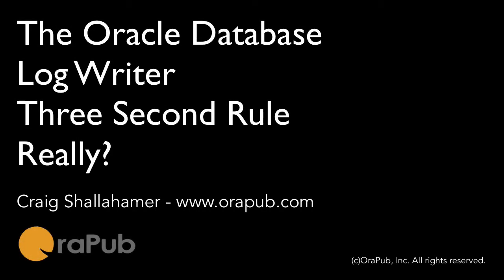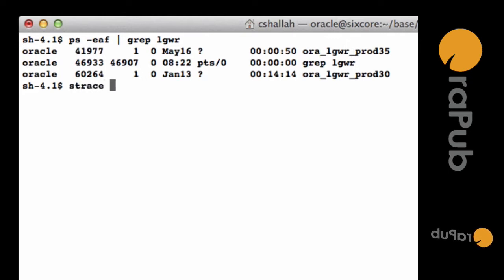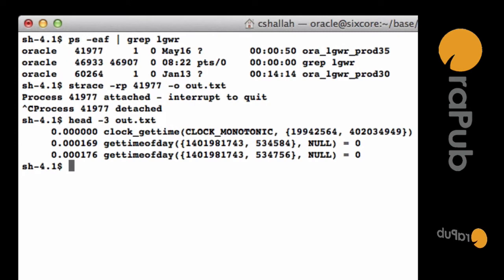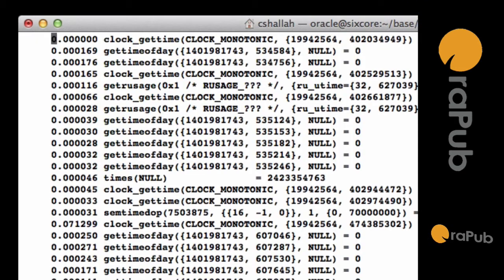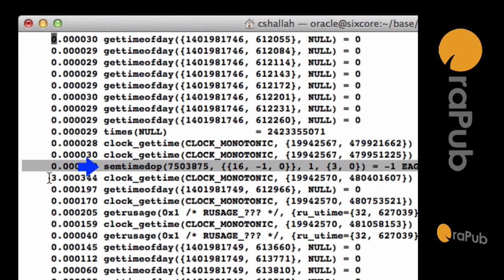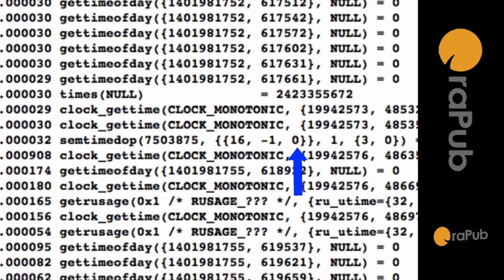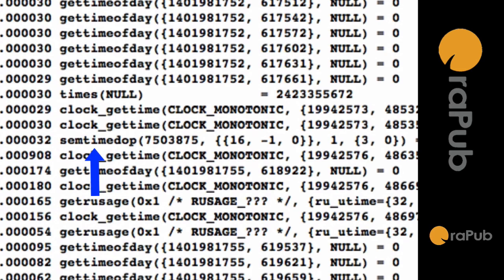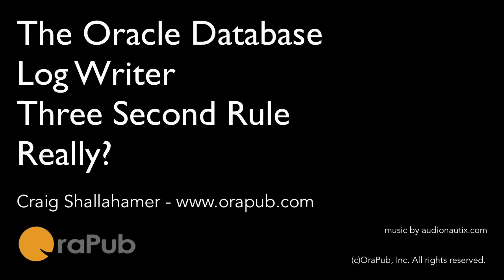Oracle Database LGWR Three Second Rule. Really?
I have learned the part of Oracle Database performance tuning is checking if what you have been taught is actually true. What I'm writing about today has been done before in Oracle Database 10g and 11g, but I wanted to document this using 12c.

When I was first learning about the Oracle Database process architecture, the instructor said there are a number of reasons the log writer (LGWR) background process will wake up and do "something." In addition to this, if the LGWR was not signaled to wake up, every three seconds it would wake up by itself and check if there was something it needed to do.

Is this "three second rule" really true? That's what this posting is all about.